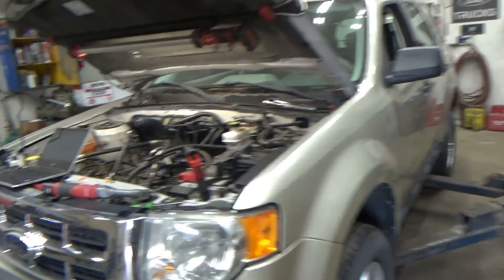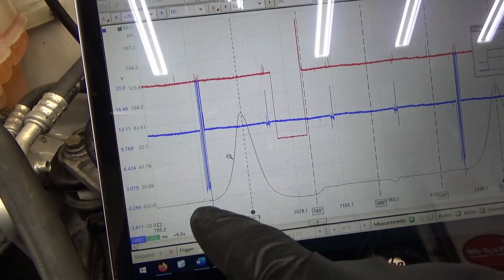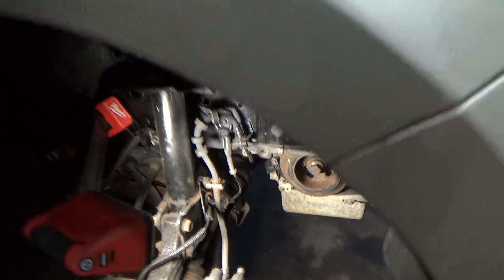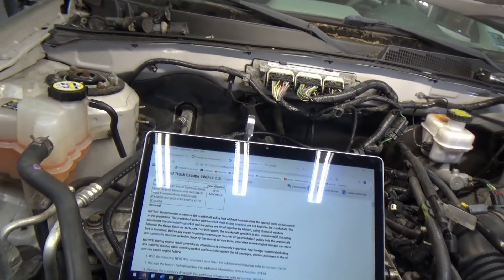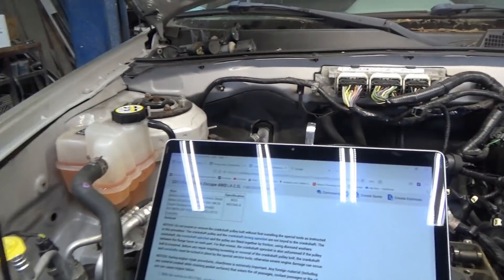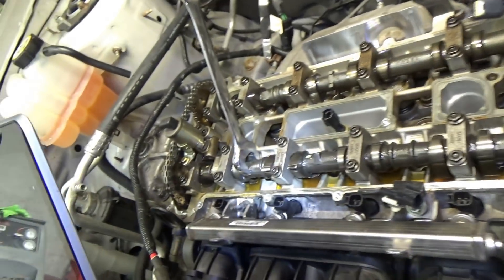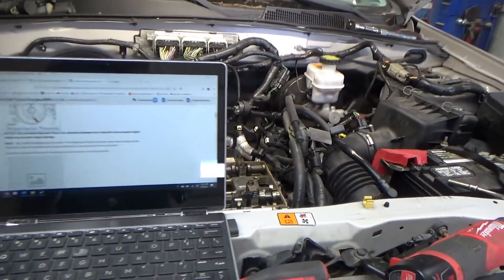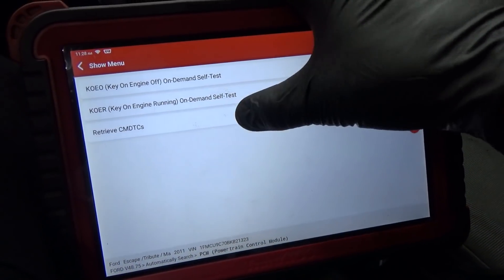Crank No-Start After Engine Swap? (Ford Escape)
This 2011 Ford Escape just got a new engine installed, and the technician is ripping his hair out on why the blasted Ford refuses to fire up!
No DTCs are set.

Let's go right to the oscilloscope and verify what is present and what is missing for this engine to start up. The results may surprise you :)

THINK TOOL PROS:

Ivan